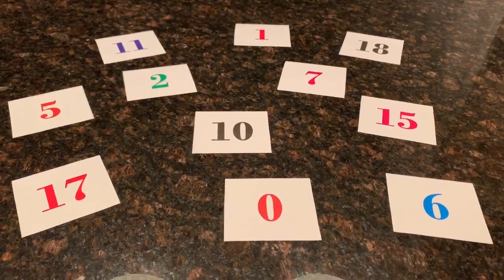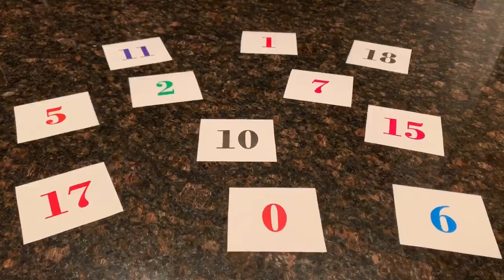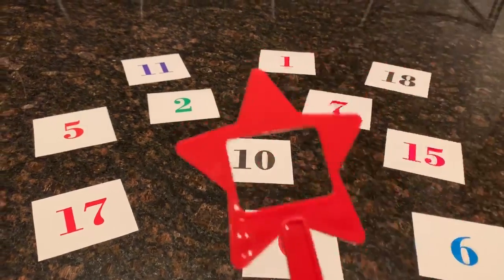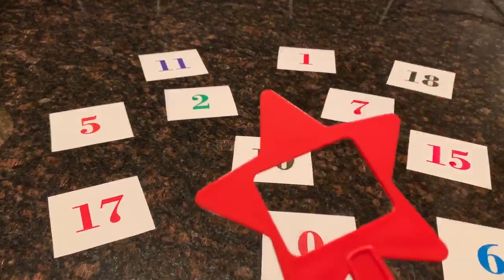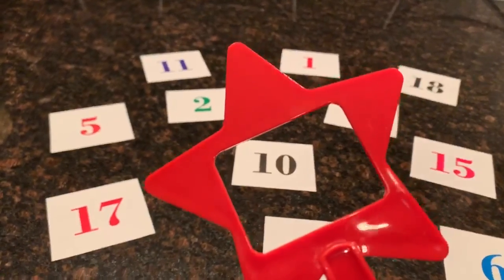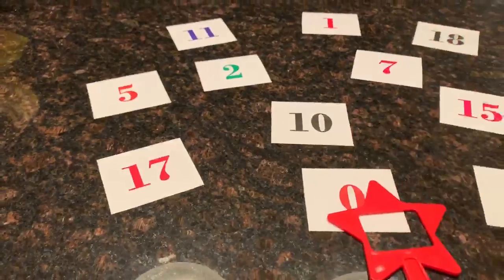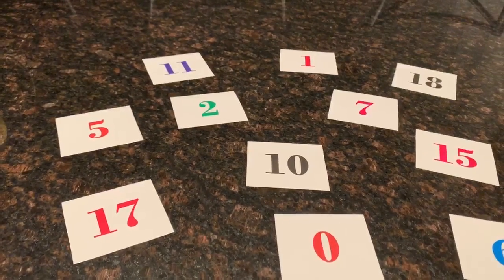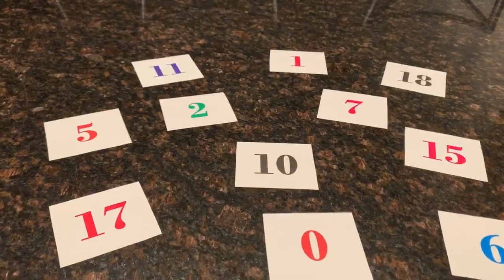Number Smack!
Mrs. Mitchell shows you a fun game for number recognition.